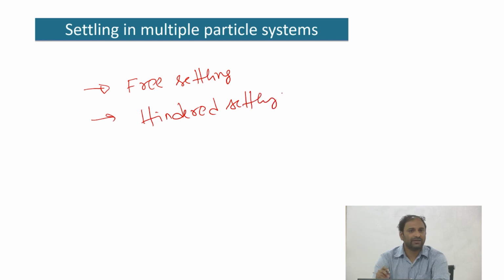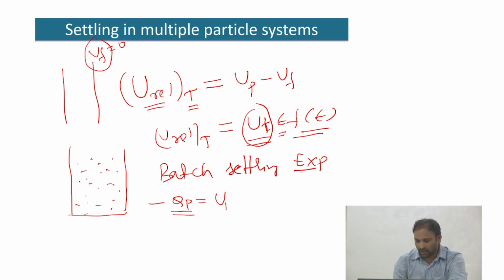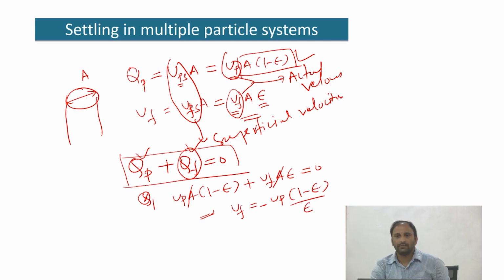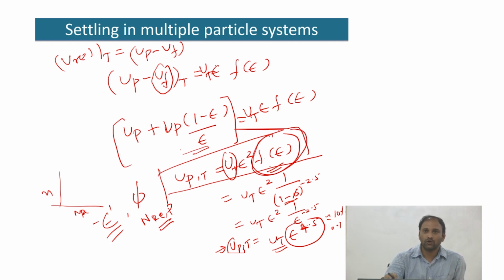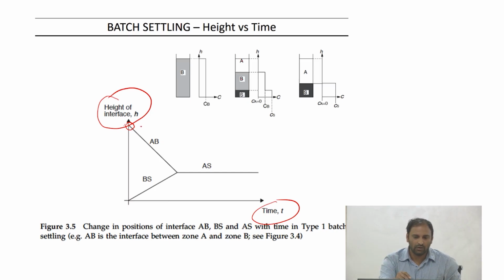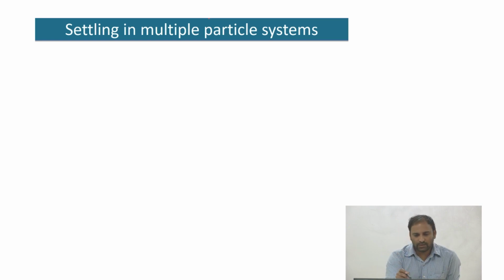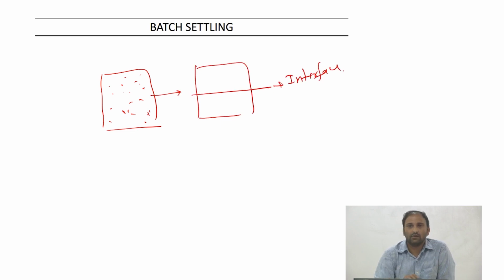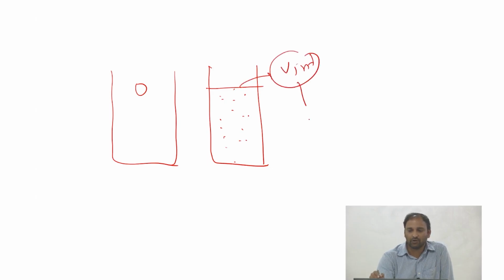Settling in Multiple Particles System